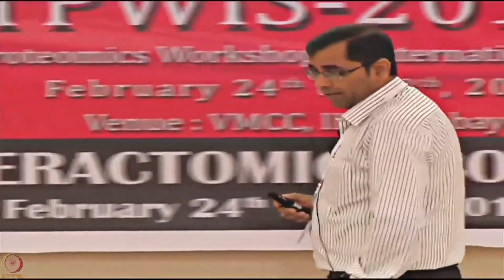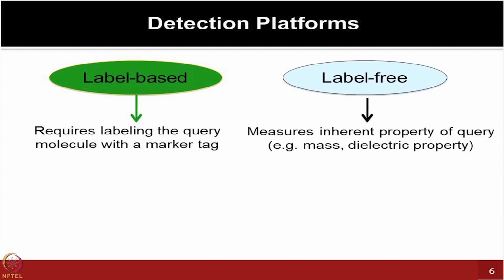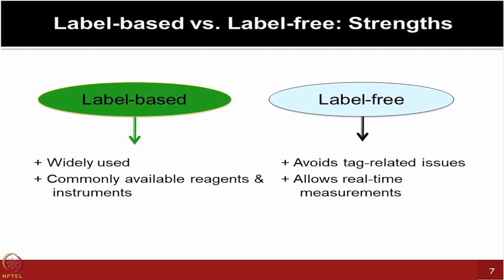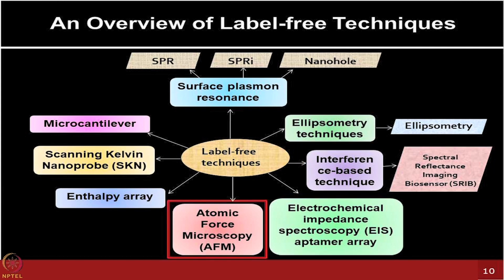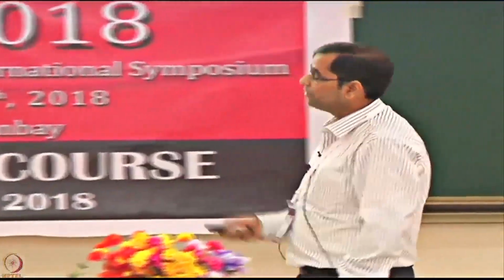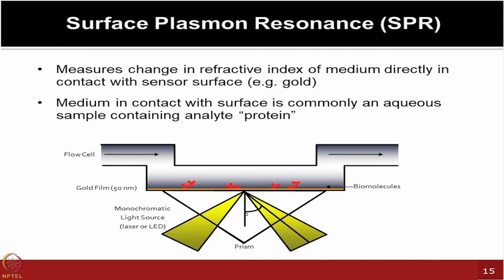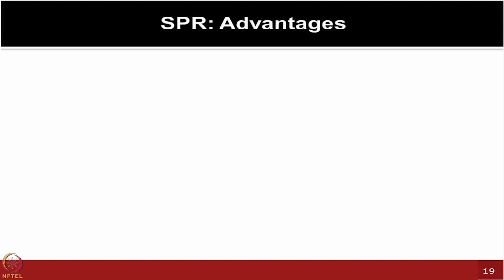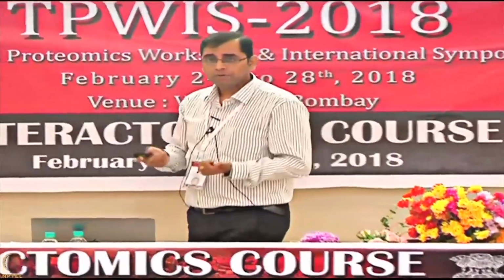An overview of label-free technologies